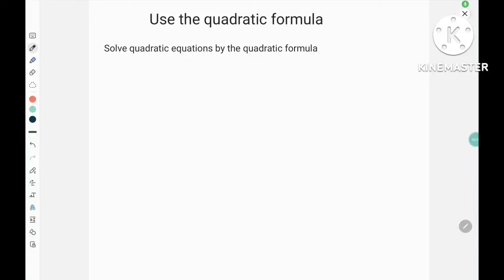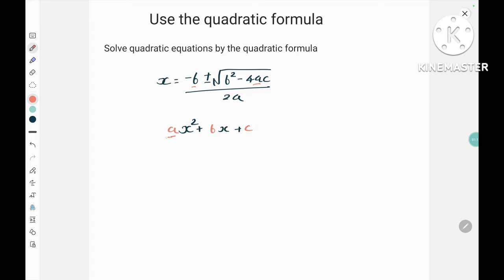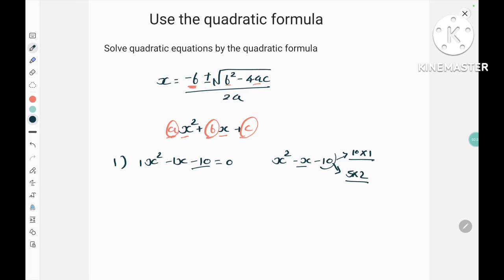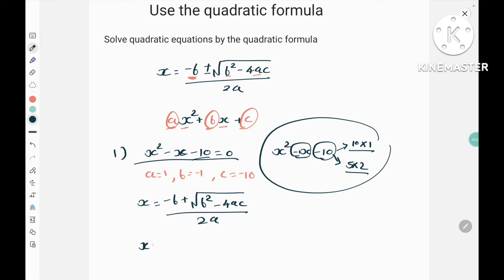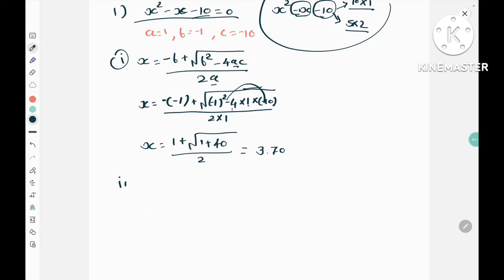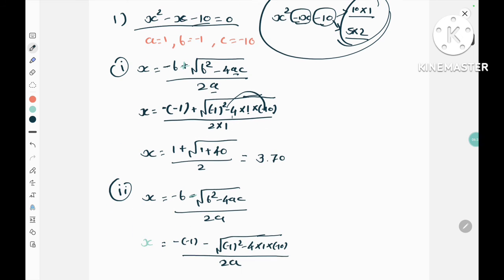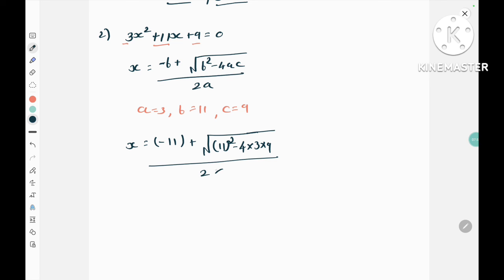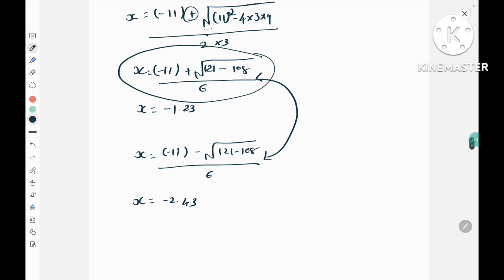How to use the quadratic formula - Solving quadratic equations by the quadratic formula